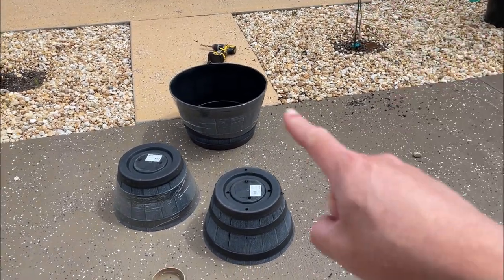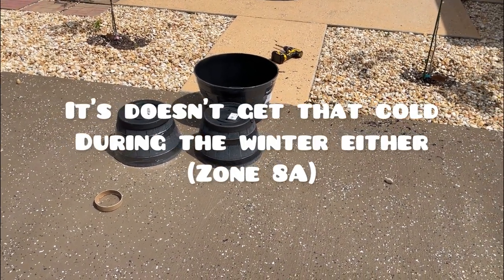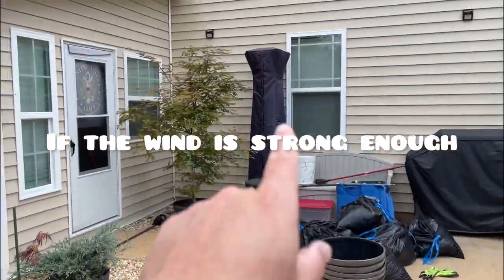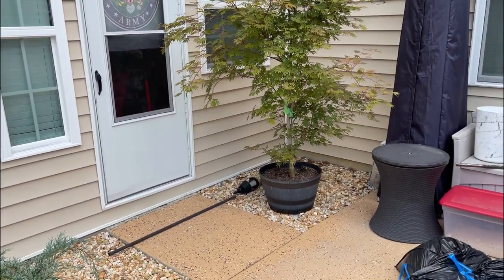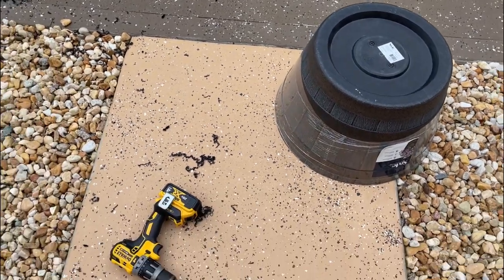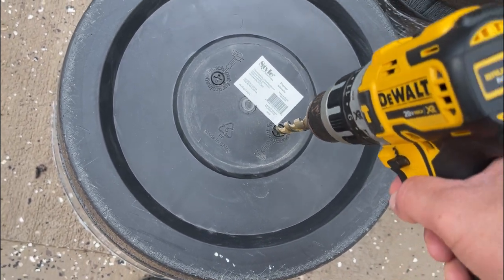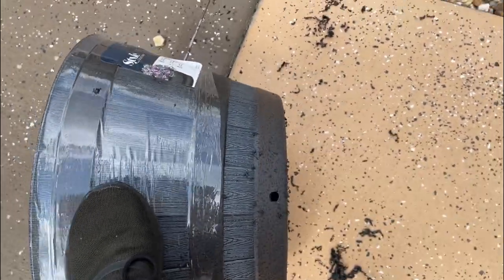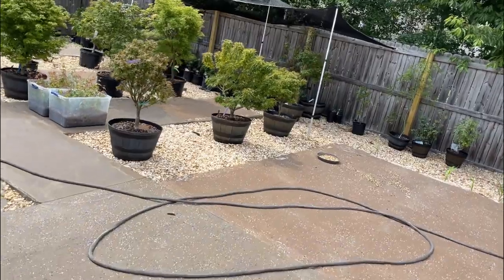A Pot I Recommend For Your Japanese Maples And Conifers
Join Maple Nutz Facebook Group

Pots Available at Lowes

19.3-in x 12.13-in Whiskey Barrel Brown Resin Planter with Drainage Holes

14.73-in x 9.17-in Gray Resin Planter with Drainage Holes

Uppbeat Credits